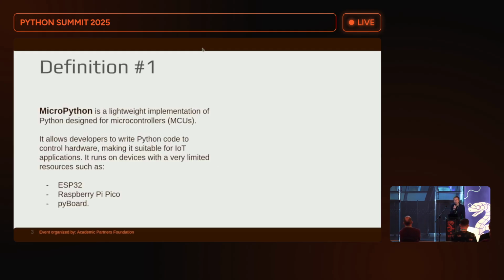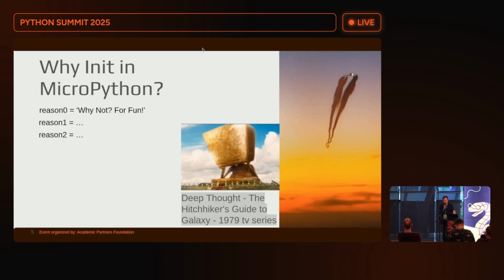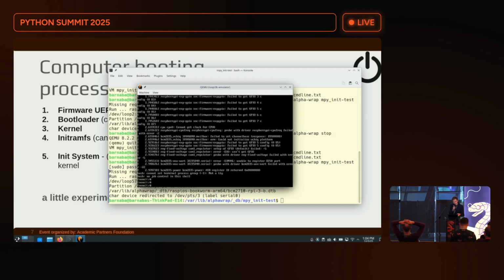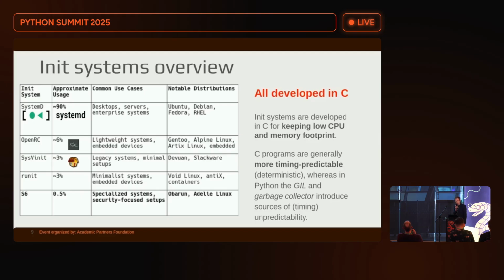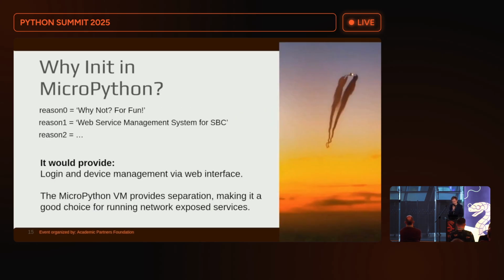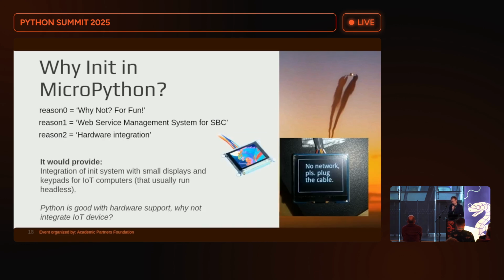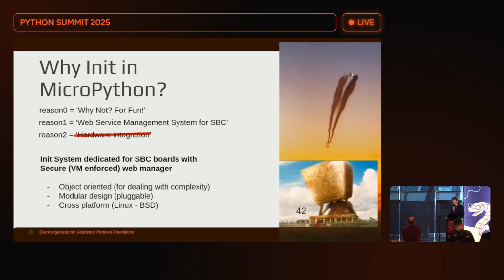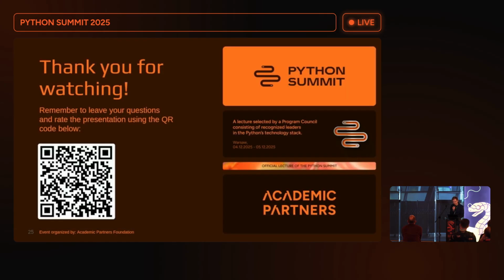PYS25 - How to boot Linux with MicroPython? - Mateusz Piwek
MicroPython is an implementation of the Python language designed for microcontrollers — environments where limited resources make performance and efficient memory management essential. Lightweight design is also important for init systems, the component responsible for starting the OS.
This presentation explains init systems and the Linux boot process, while also highlighting the key features of MicroPython. We will explore whether an init system written in Python could be an alternative to solutions such as SystemD or OpenRC. In this case study, issues of performance, security, and challenges encountered will be discussed. Also, we will check out what Python features might be used to make Init more powerful.
The project is available on the author’s GitHub, and the presentation will include a live demo.